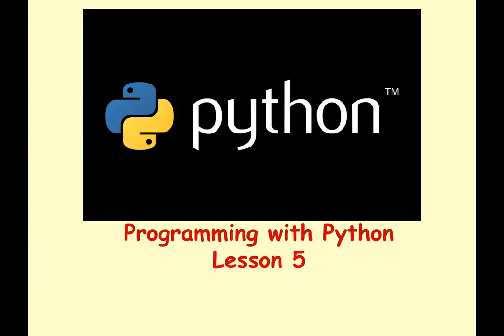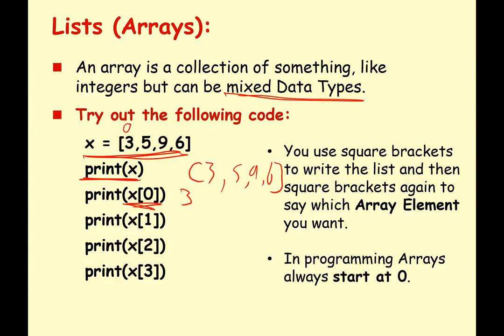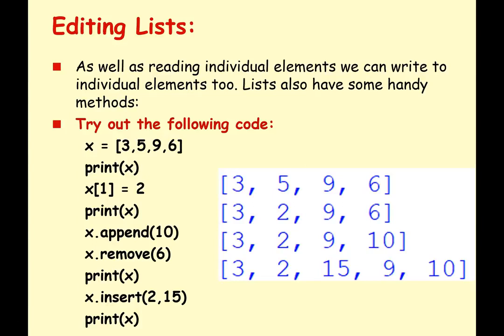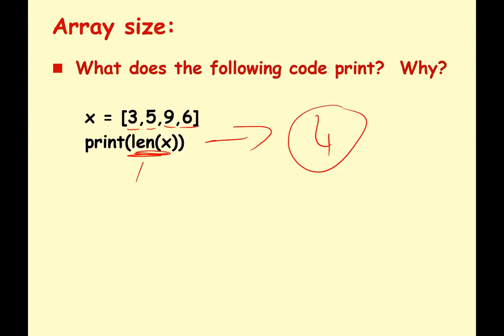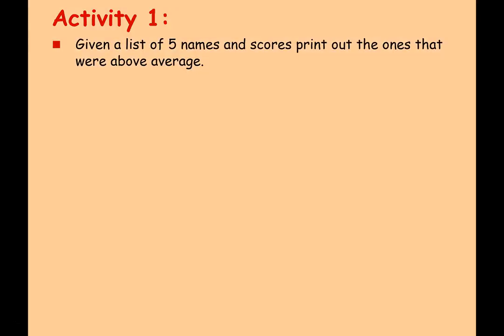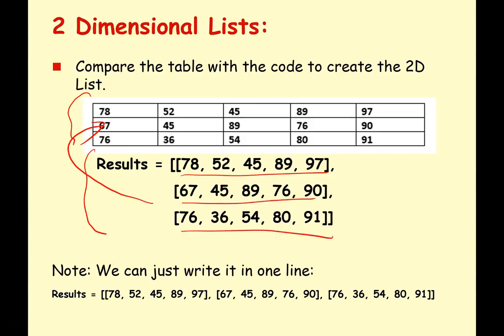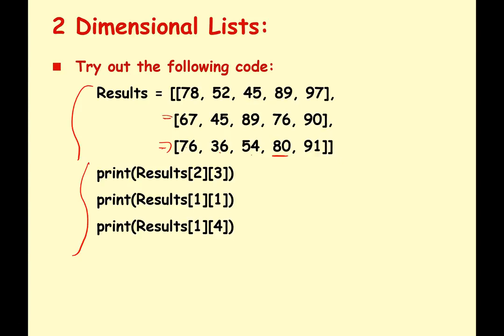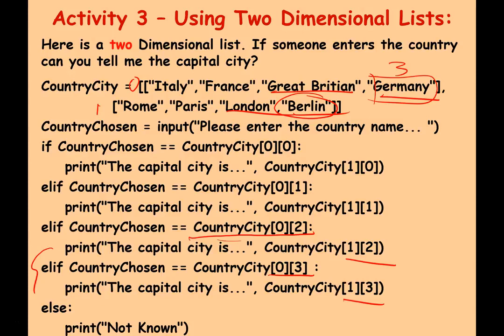GCSE Python Programming 5 Lists Arrays